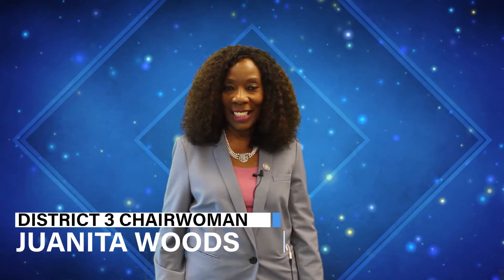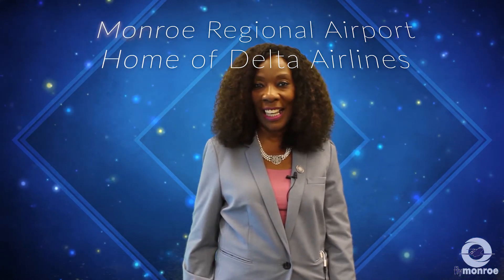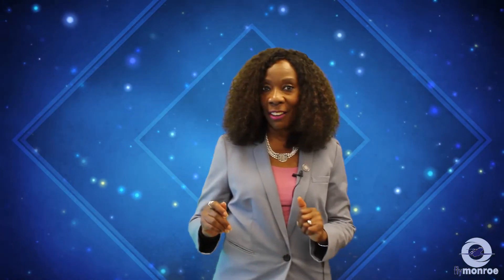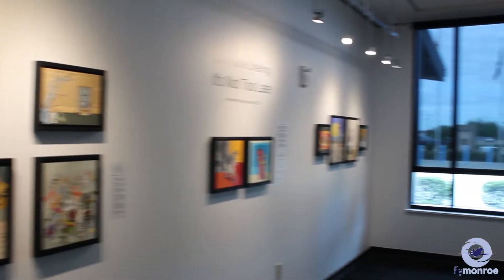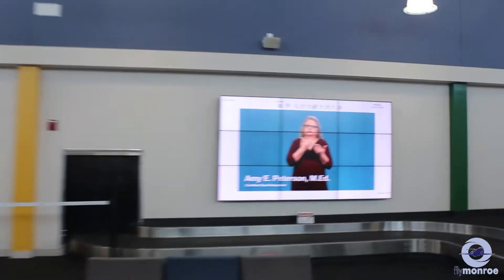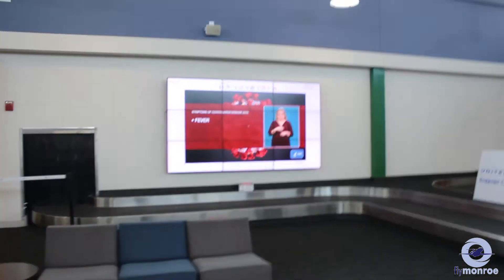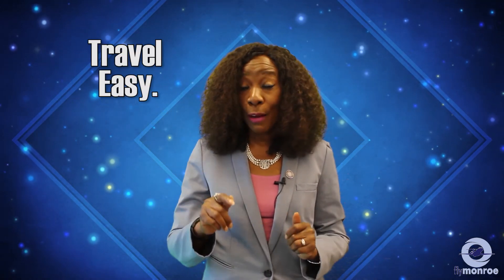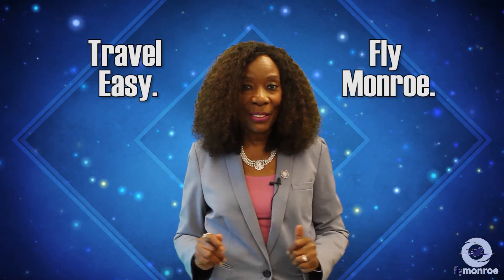Councilwoman Woods Welcomes you to Monroe Regional Airport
Juanita Woods welcome video for Monroe Regional Airport